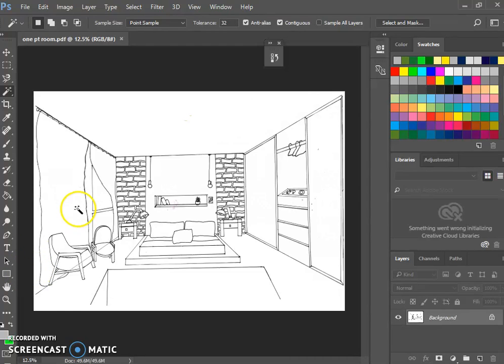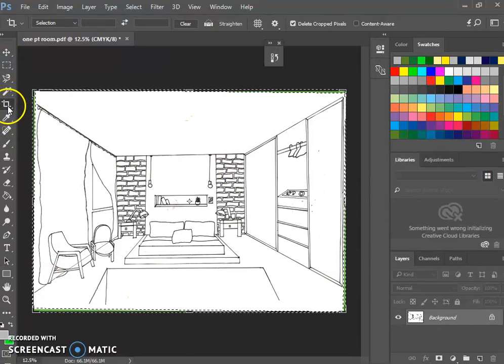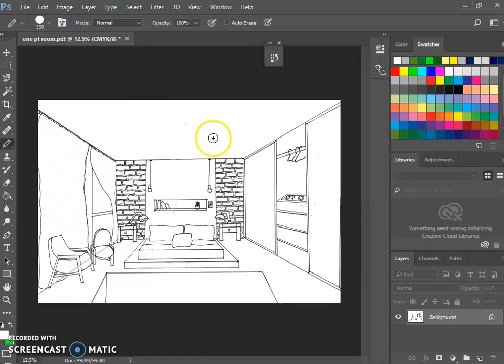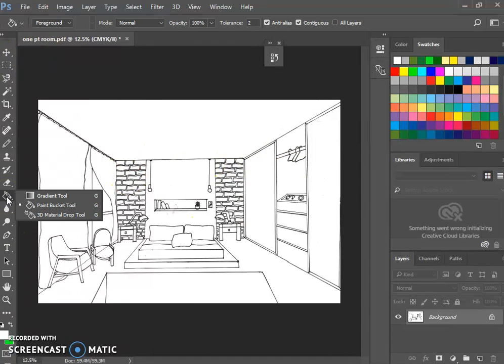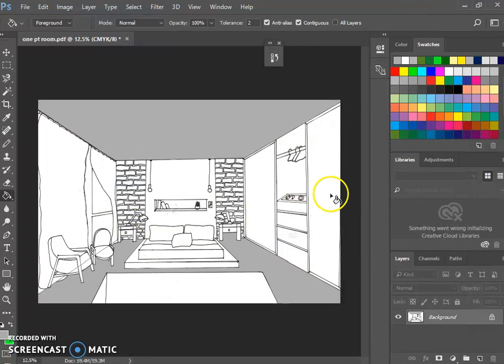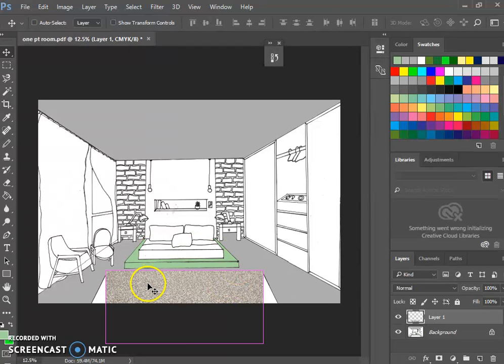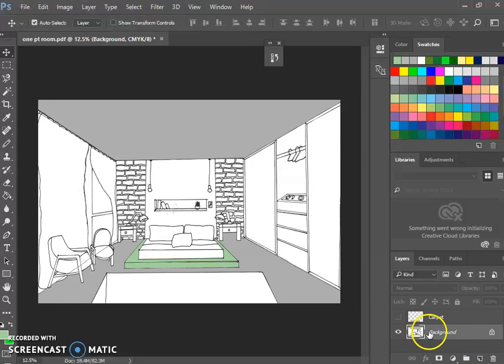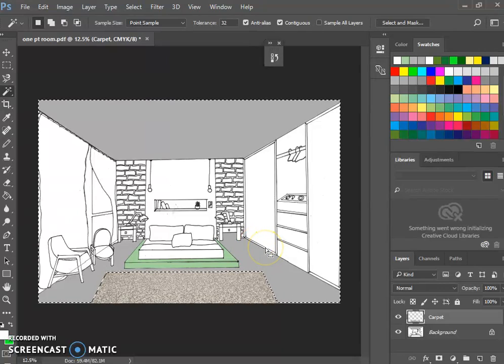Photoshop: Basic Rendering of One Point Perspective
Basic steps on how to render a one point perspective interior using Photoshop.